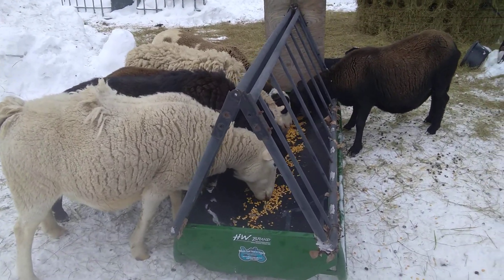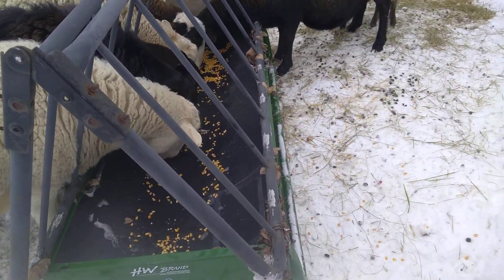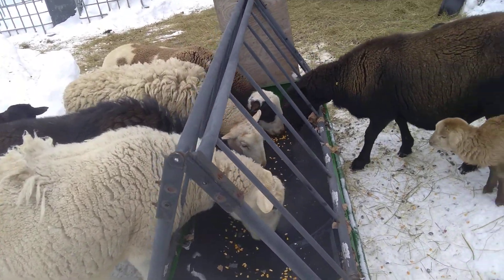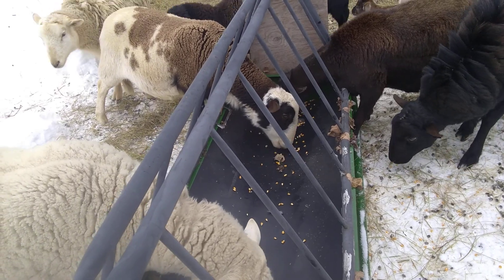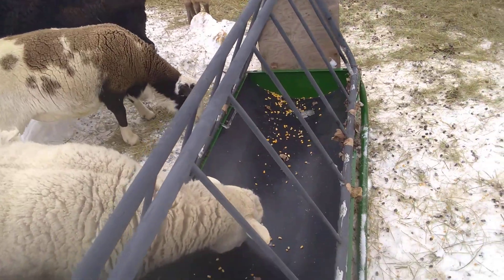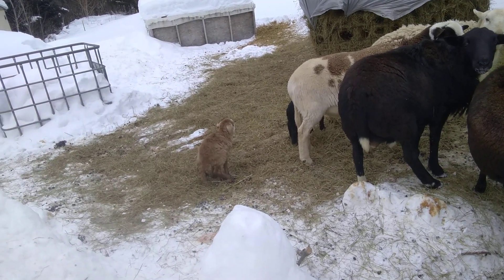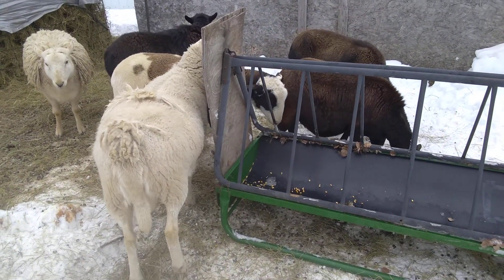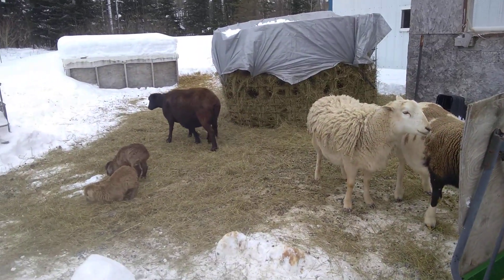Simple inexpensive/free feed bunk modification to keep sheep from jumping into it.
I modified this feed bunk for sheep so they wont jump onto/into it. This was a very inexpensive modification in total this setup cost me well less than $150 dollars. I plan to use it to feed my sheep feed this spring since I am running out of hay and right now there is a bad hay shortage in northern MN. I believe this setup will pay for itself quickly by limiting feed waste, and improving the health of the heard by them not foraging feed on the ground with there waste.